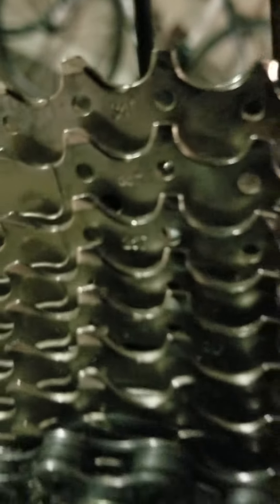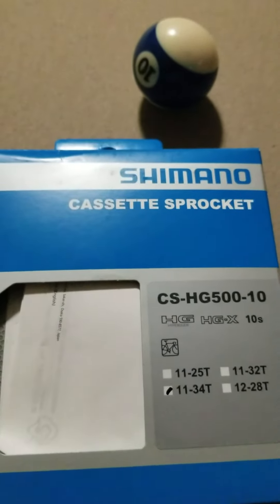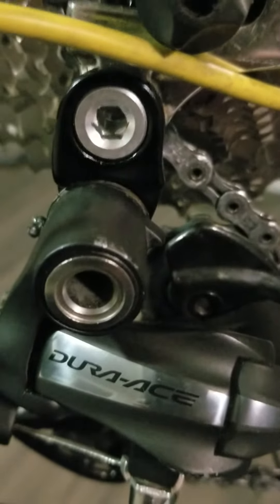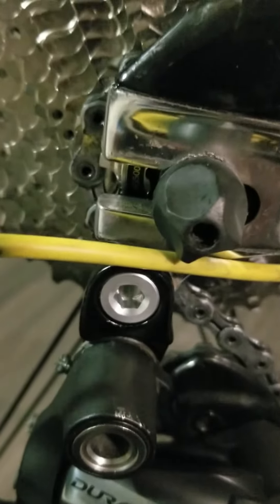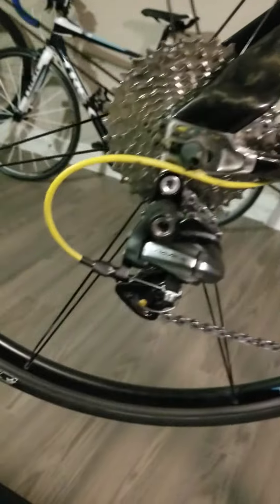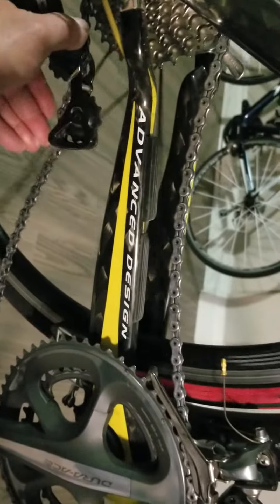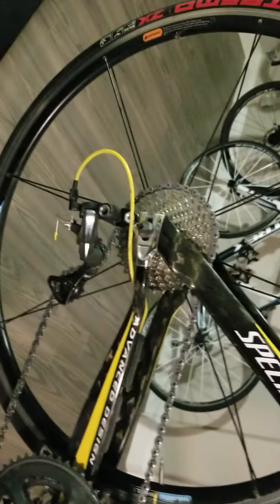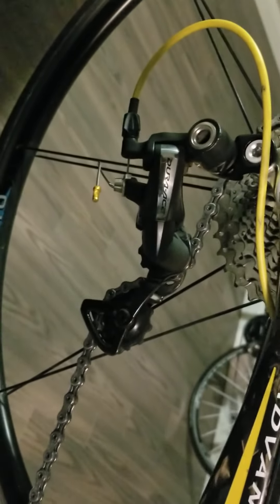HOW TO INCREASE DERAILLEUR CAPACITY? HOW MUCH SHORT CAGE CAN HANDL 11 X 34 ON SHORT CAGE DERAILLEUR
Using a hanger extension you can go big 34t to 36t on a short cage derailleur ...no need to spend a lot of money in changing derailleur.